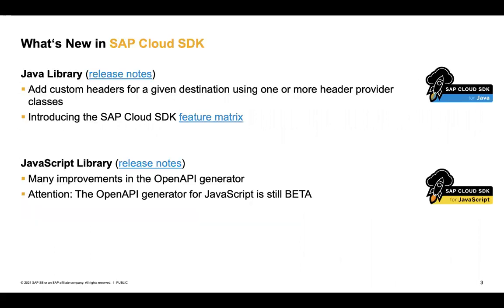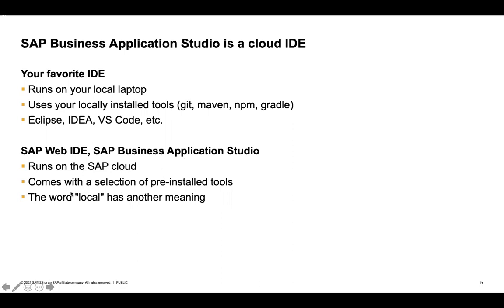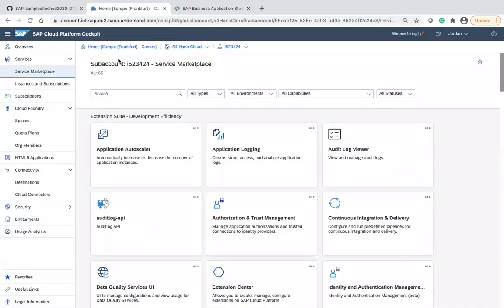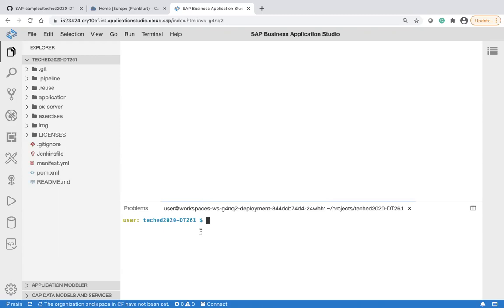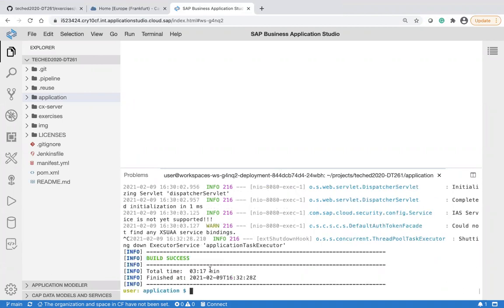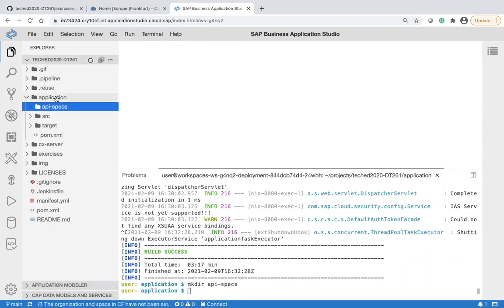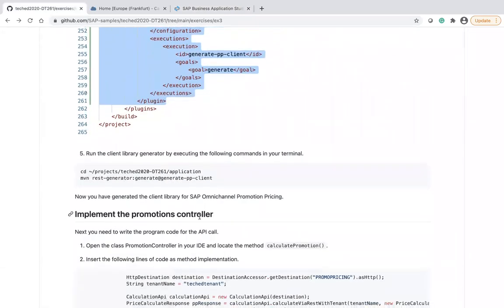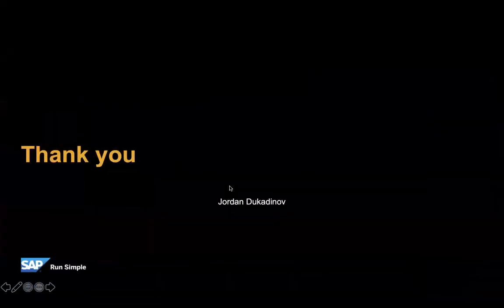SAP Cloud SDK series: February 9th call | SAP Community Call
In this replay of the SAP Cloud SDK series held on February 9th, Jordan Dukadinov demonstrates the usage of SAP Business Application Studio for developing cloud-native applications and connecting them with SAP products such as S/4HANA Cloud.